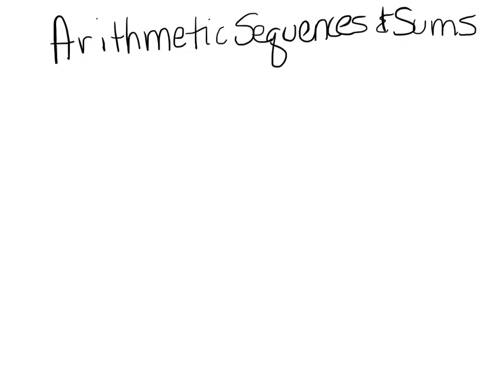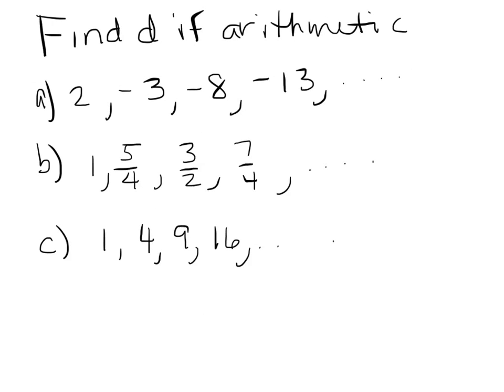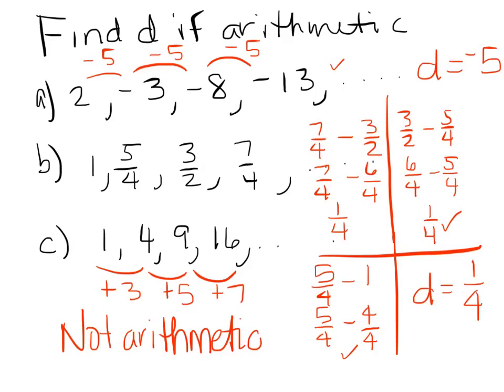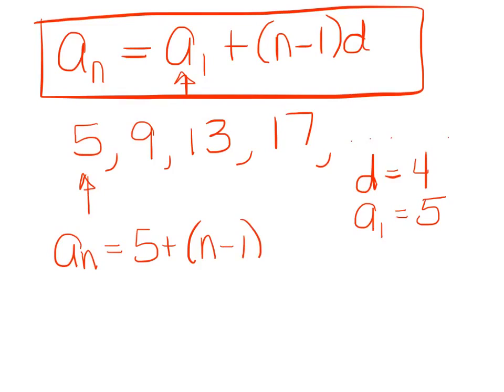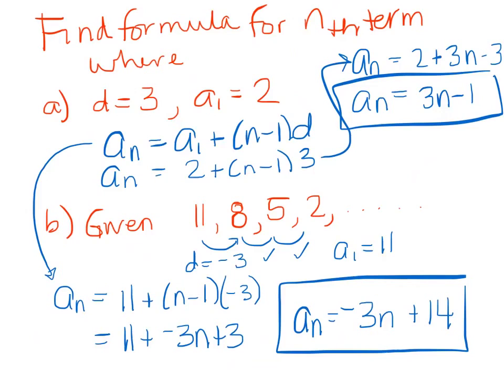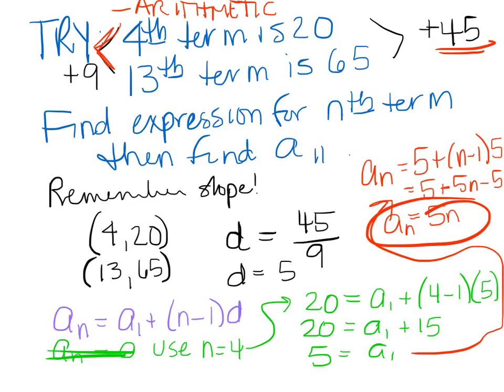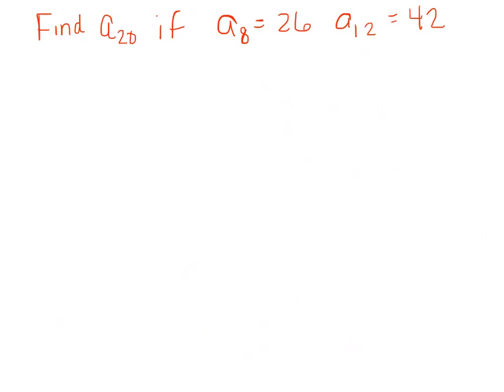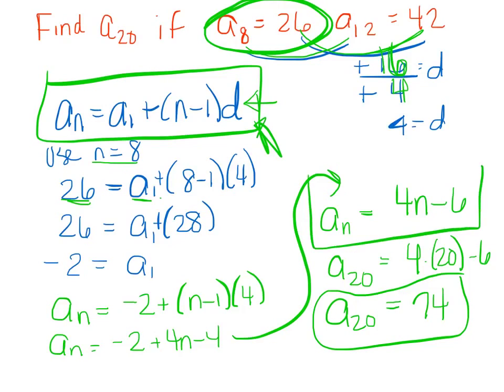Alg2 9 2 arithmetic sequences 720p 30fps H264 192kbit AAC